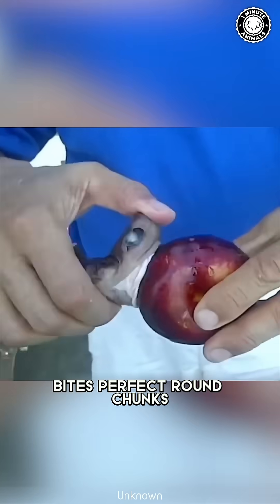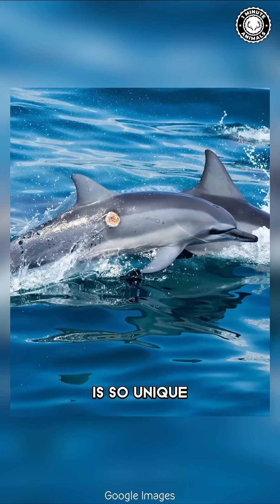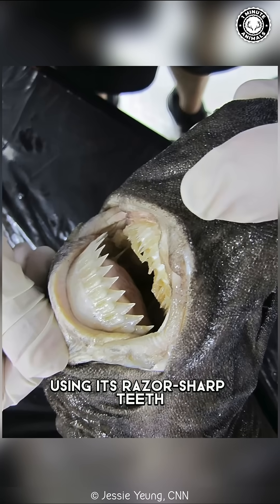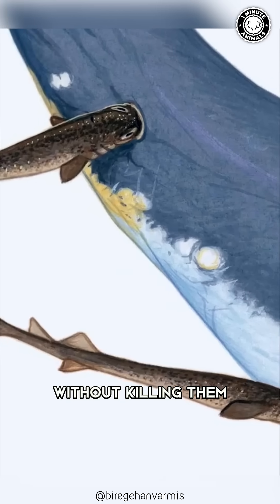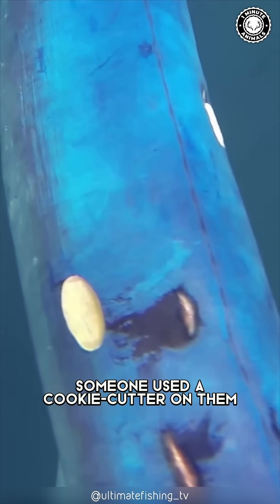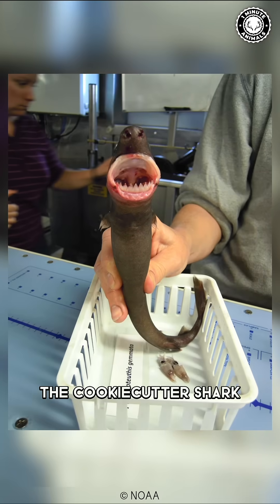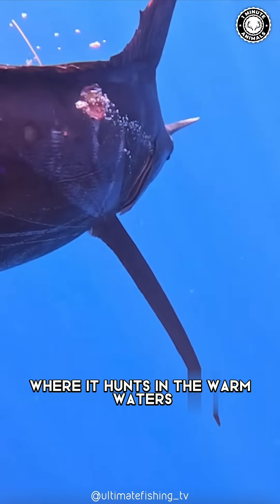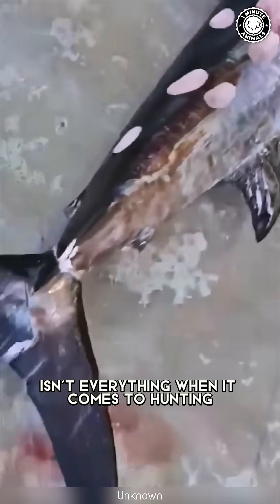Cookiecutter Shark 🦈 It BITES Out Chunks!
Cookiecutter Shark - It BITES Out Chunks! | 1 Minute Animals

The Cookiecutter Shark lives up to its name—this little shark takes perfect round bites out of larger animals, leaving behind a neat, cookie-shaped scar. But how does such a small predator manage to leave such a big mark?